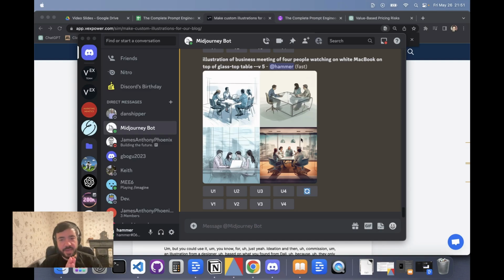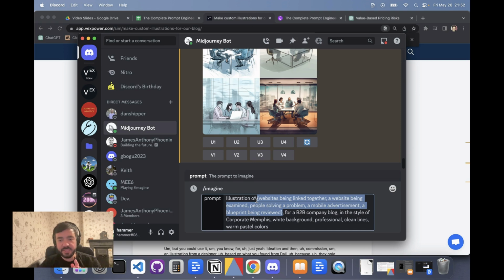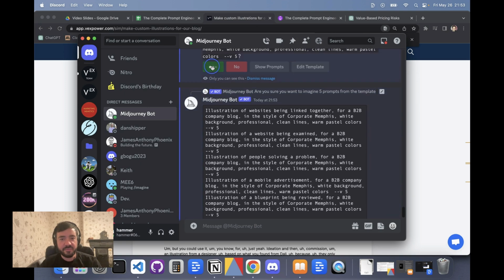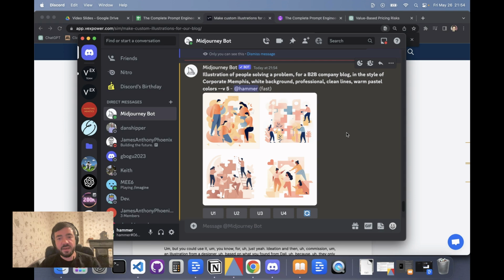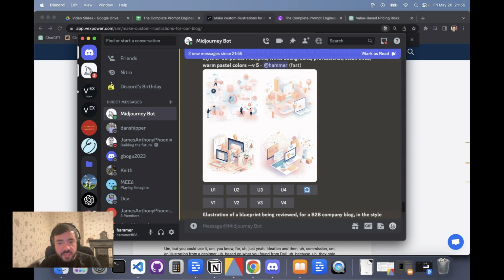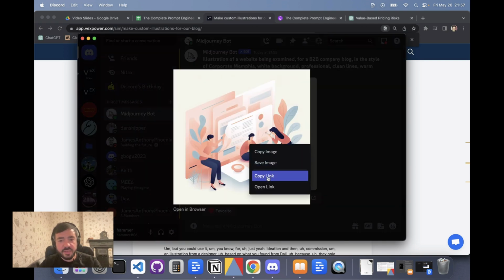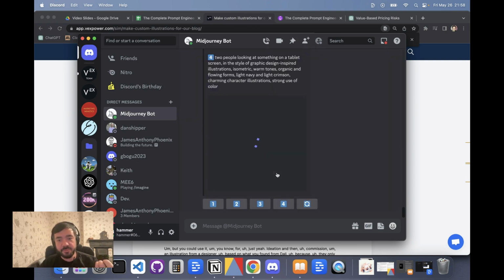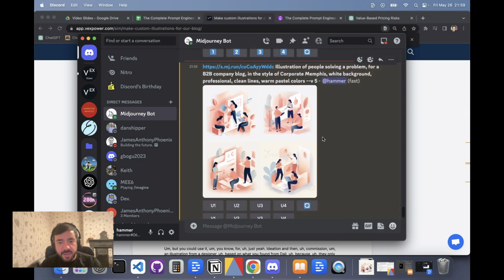How to Create Custom Illustrations for Unique Brand Style Using AI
Ever wondered how top brands create those unique, captivating illustrations for their B2B blogs?

Discover the secret to generating consistent, custom illustrations that not only enhance your blog's visual appeal but also align perfectly with your brand identity. Say goodbye to generic stock photos.

Unlock the power of AI to produce license-free, professional illustrations tailored to your specific needs, and establish a cohesive brand style guide effortlessly.